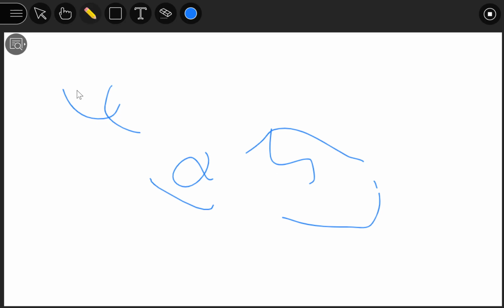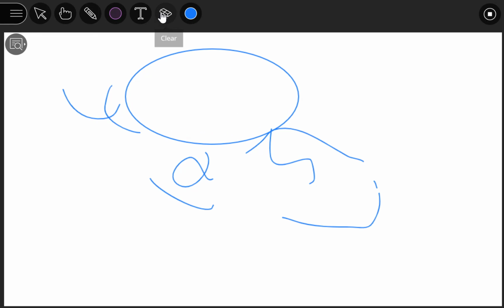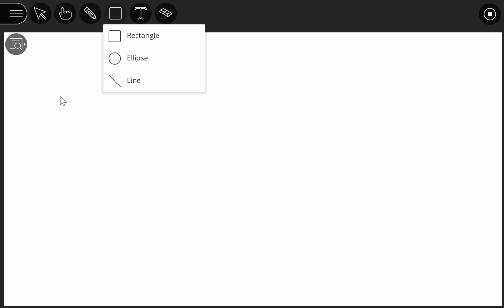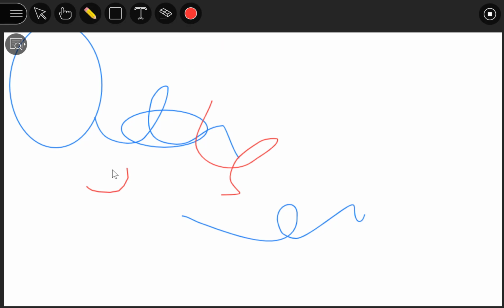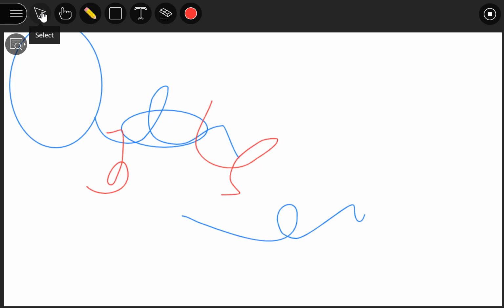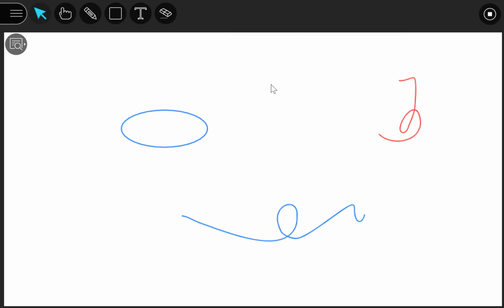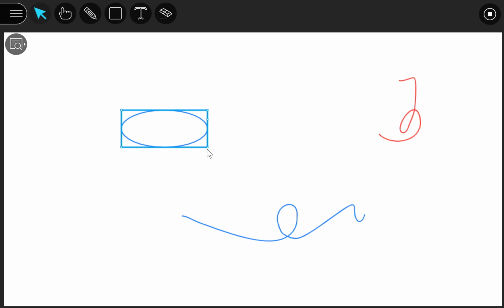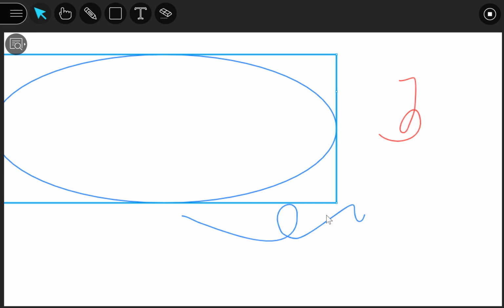Using Whiteboard in Collaborate